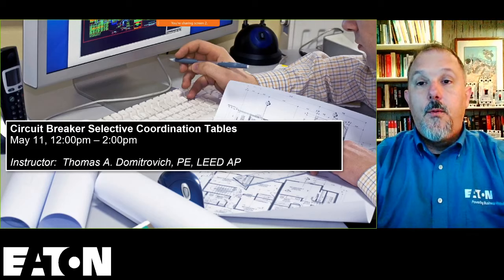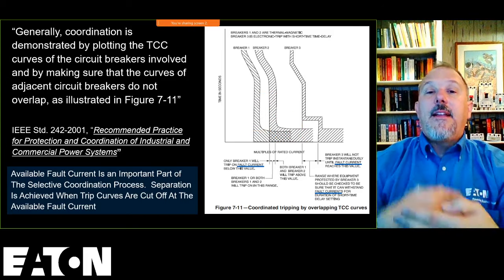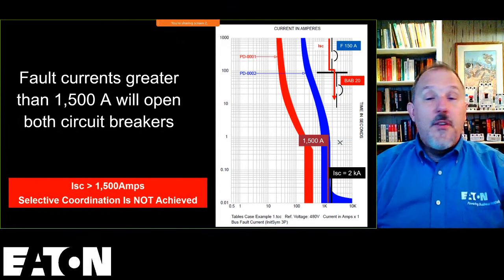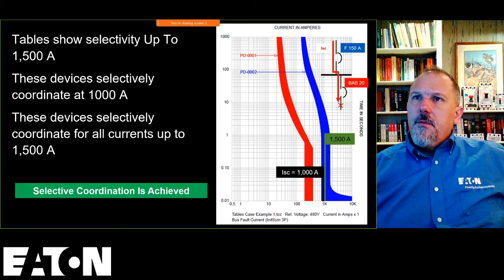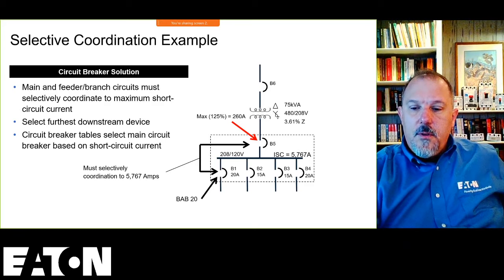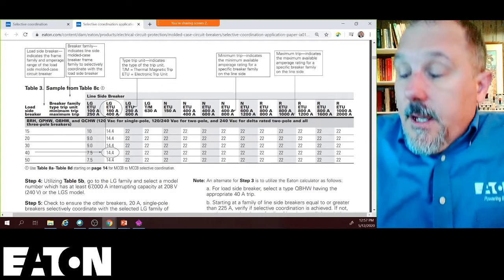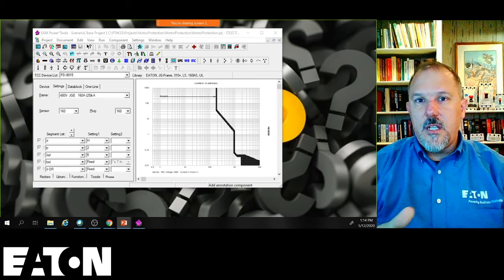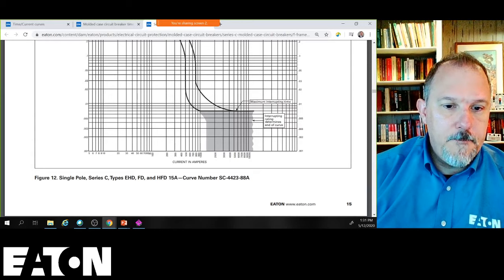Circuit Breaker Selective Coordination Tables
The attendee of this 2 hour session will understand how to leverage selective coordination circuit breaker tables to select circuit breakers that meet NEC requirements and design goals of system reliability.